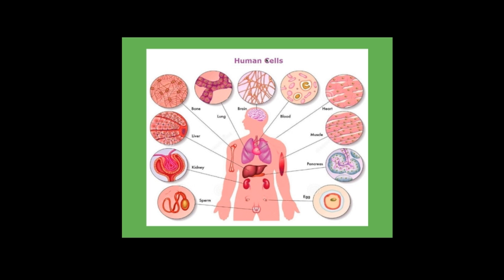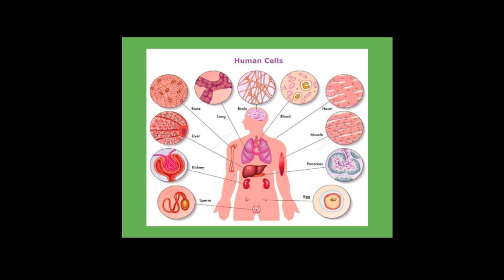Coronavirus Made Easy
In this video we cover the very basics of Coronavirus.  We'll discuss what cells are and how viruses can hijack them.